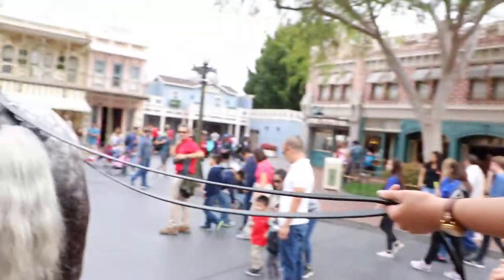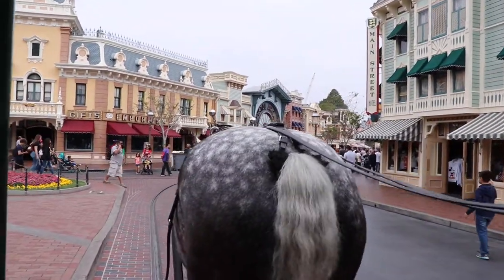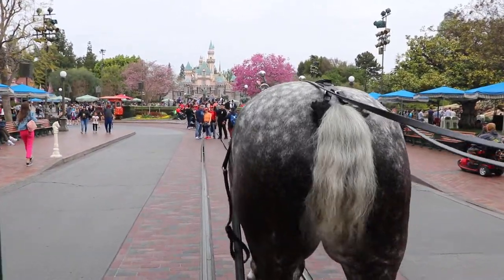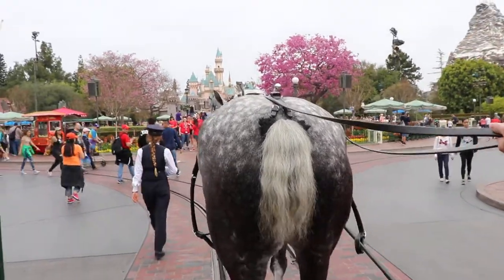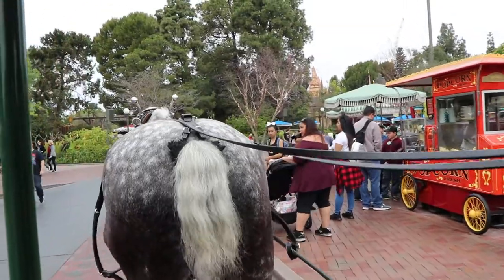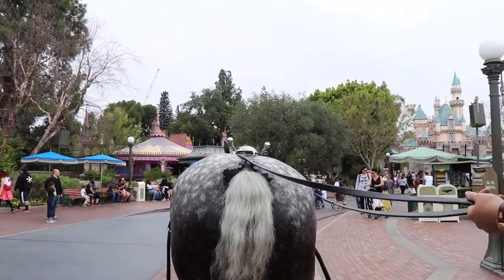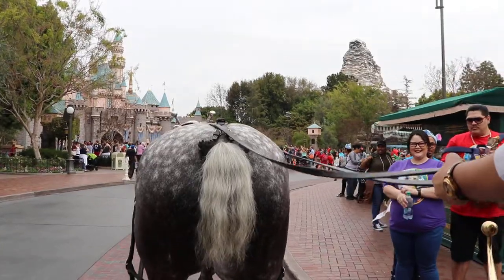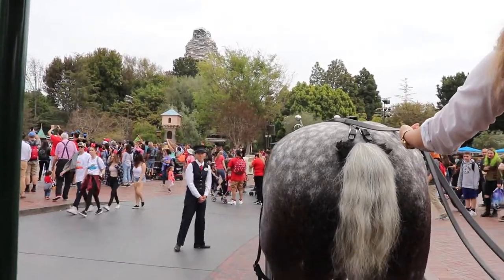Horse Drawn Streetcar ride down Main Street USA Disneyland California Complete ride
Hi Everybody, Hop on a glossy streetcar with us drawn by a barnyard beauty for a one-way trip down Main Street, U.S.A. This turn-of-the-century conveyance carries up to 30 passengers, picking up at Town Square and Sleeping Beauty Castle in Central Plaza. Disneyland California. Have an awesome day, Billisa